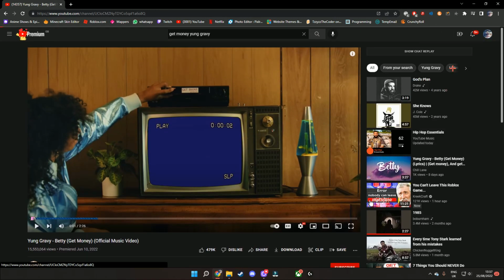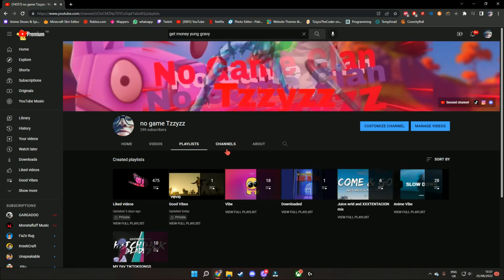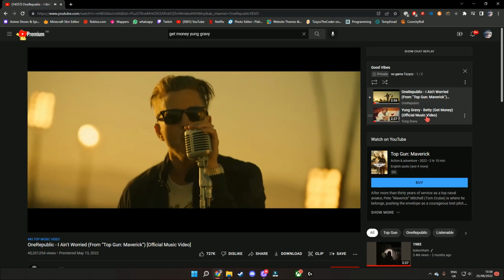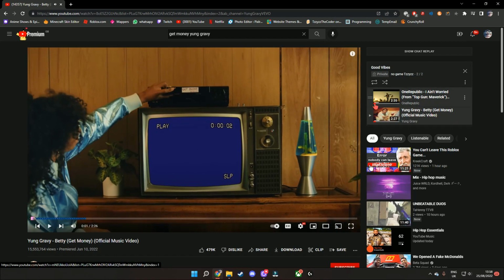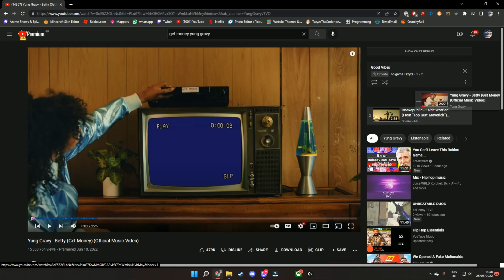HOW TO MAKE A GOOD PLAYLIST ON YOUTUBE! (Tips And Tricks etc,)